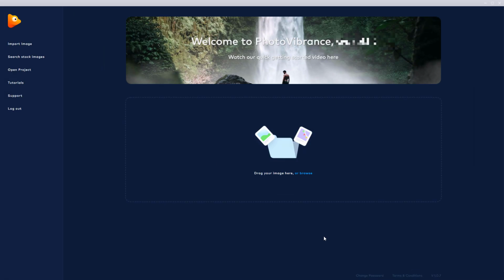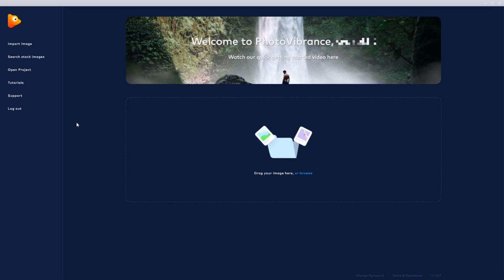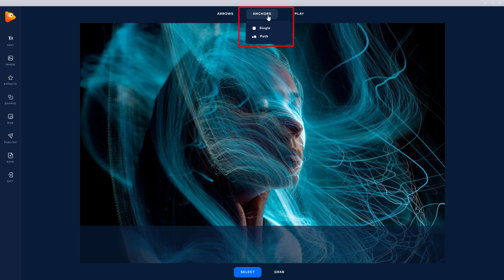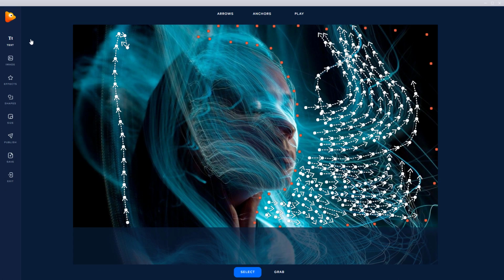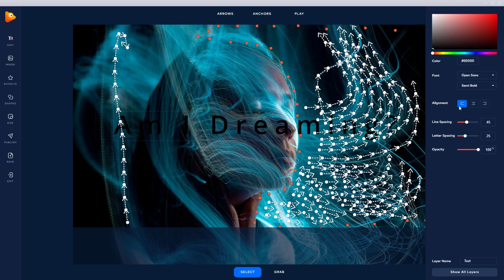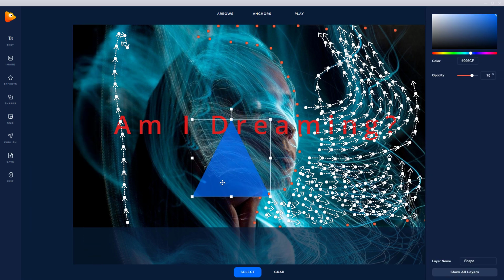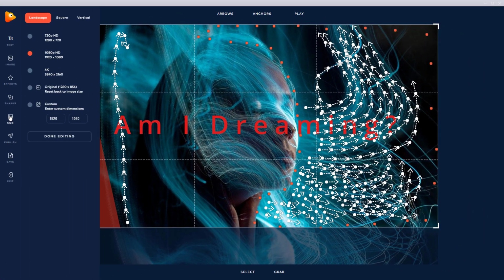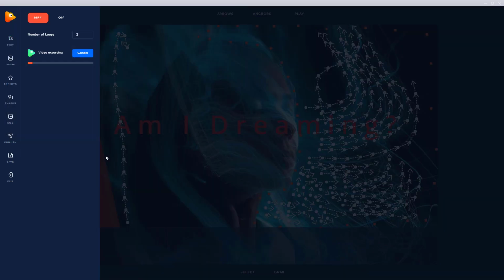PhotoVibrance Review - Animate photos and export up to 4K - Oh this is good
With PhotoVibrance you can quickly and easily make a video of an animated photo. The software can connect to stock sites and you can export all the way up to 4K. But is this software any good? Watch to find out.